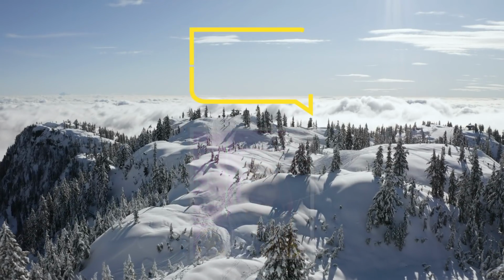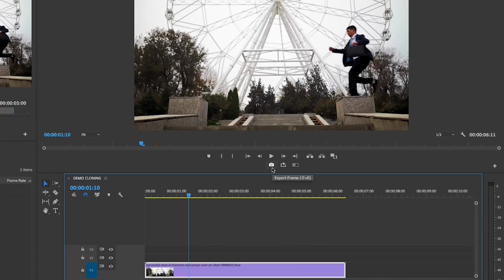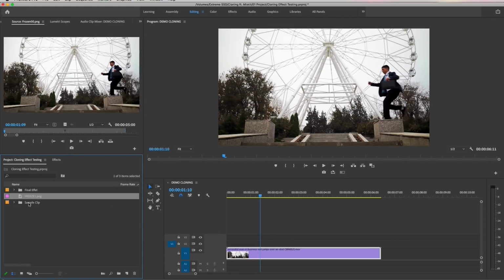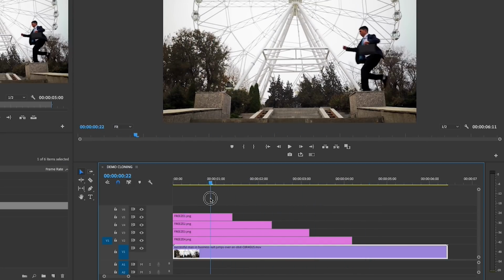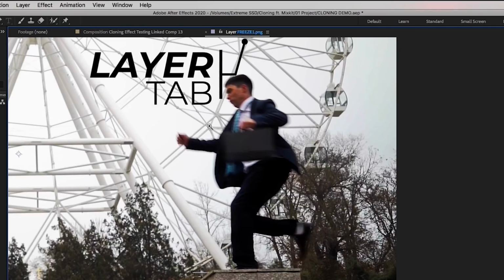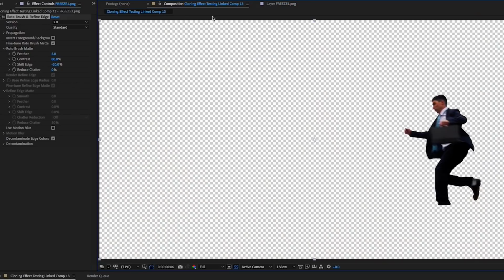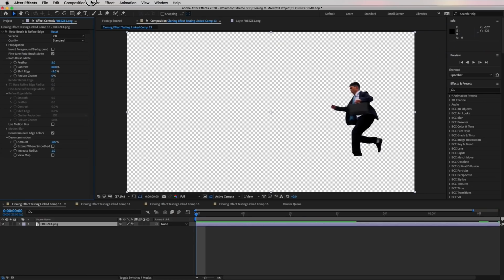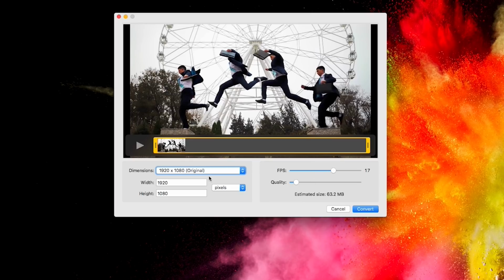FREEZE FRAME Clone Trail Effect as seen on Instagram in Premiere Pro and After Effects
Learn how to create a really cool frozen cloning effect where your subject jumps into future frames of their movement. This video is inspired by LeaMotion on Instagram. We will be using Adobe Premiere Pro and After Effects in this tutorial

TIMECODES
0:00 Effect Demo
0:25 Introduction to Cloning Effect
1:00 Outline of the Tutorial
1:15 Sponsorship by Mixkit
1:50 Setting the scene
2:05 Exporting Frames
2:48 Placing Freeze Frames in Timeline
4:24 Why not to use masking in Premiere Pro
4:46 Use Rotoscoping instead
5:15 How to use Rotobrush 2 Tool
7:00 How to overcome slow rendering
7:39 Export Frame from After Effects
8:33 How to Export Video for Social Media
8:50 Video into a GIF with Gifski
9:37 Product of the Week: MediaHub
TUTORIAL SAMPLE ASSETS
MY YOUTUBE FILMMAKING KIT

CANON EOS R + 35MM
Diety D3 Pro Mic
Manfrotto Befree Live Tripod
NEEWER Softbox light kit
Falcon Eyes RGB Light

LaCie 2Big 20TB Dock
SanDisk 2TB Extreme SSD

Music & SFX from Epidemic (30 days free)
Music & SFX from Artlist (2 free extra months deal)

SUPPORT AND WORK WITH ME